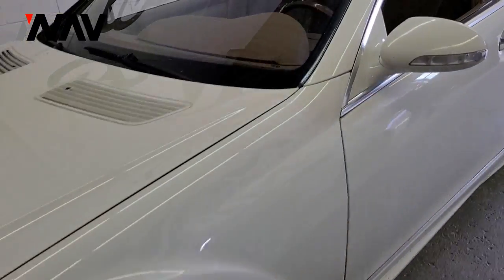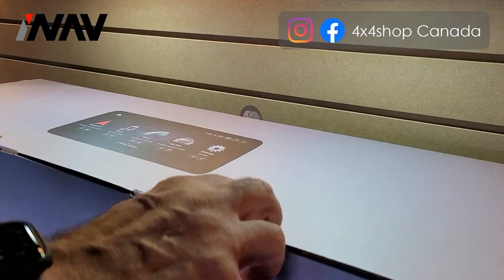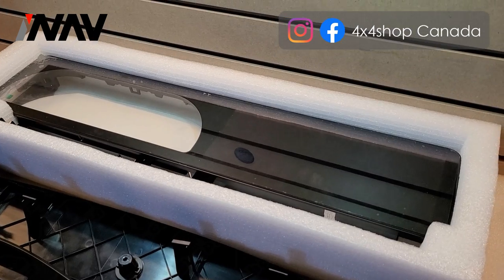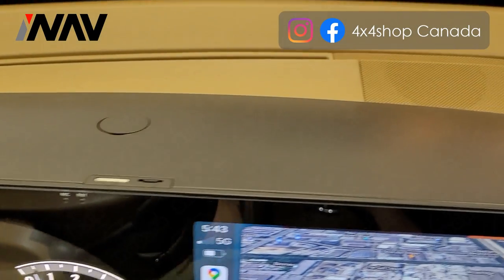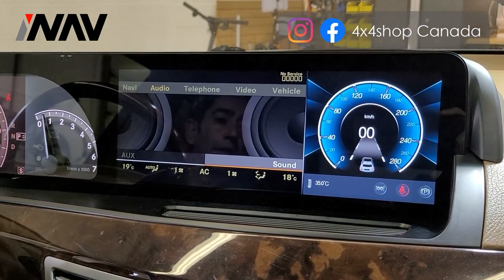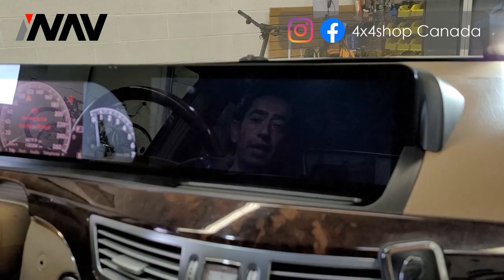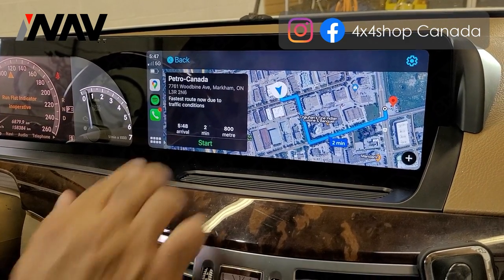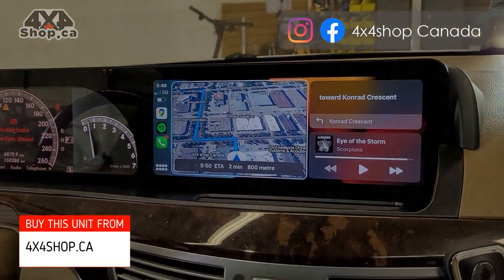BEST MOD Mercedes Benz S W221 CL Class C216 ULTRA WIDE Digital ANDROID Infotainment Dashboard Panel